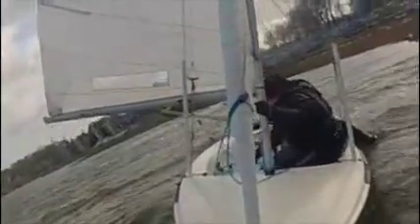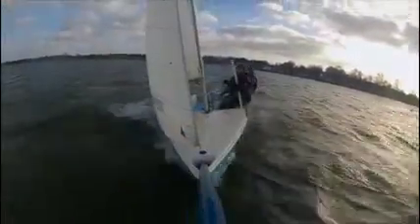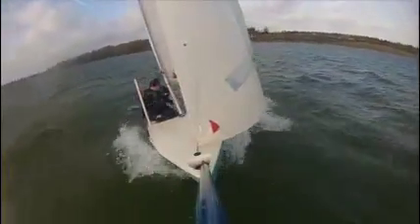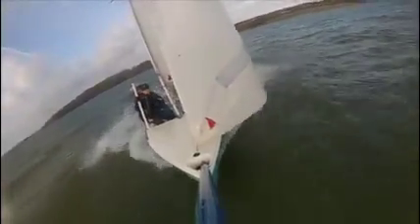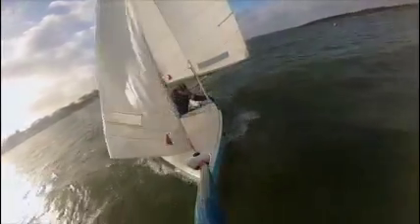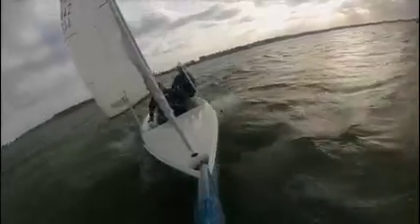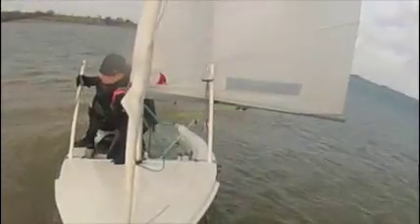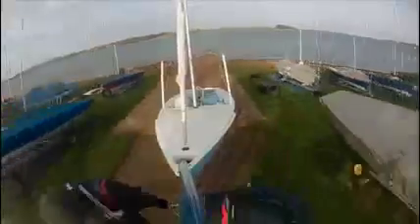Javelin Larks - narrated by Rob Edwards